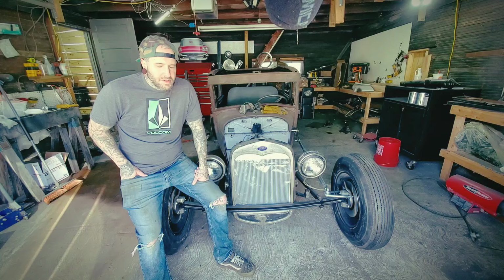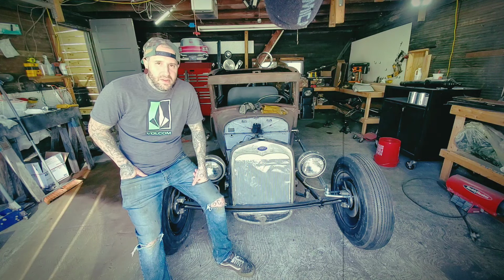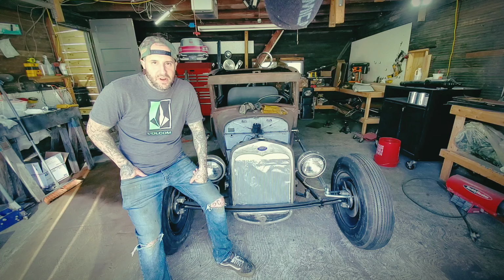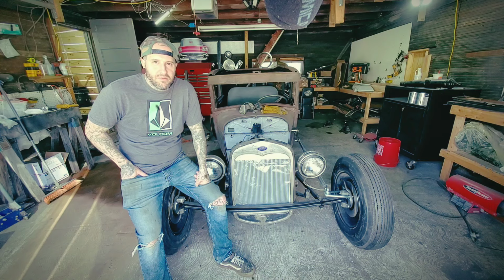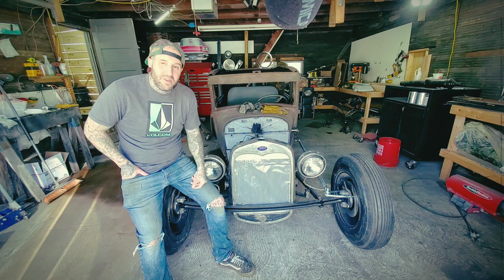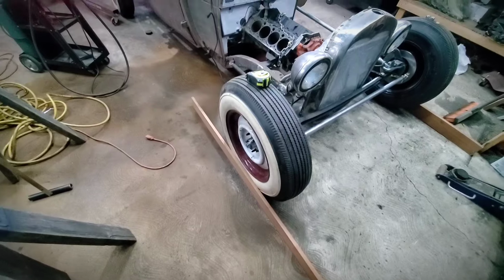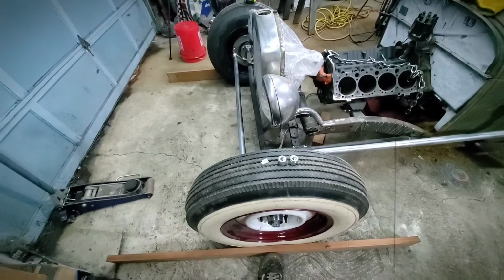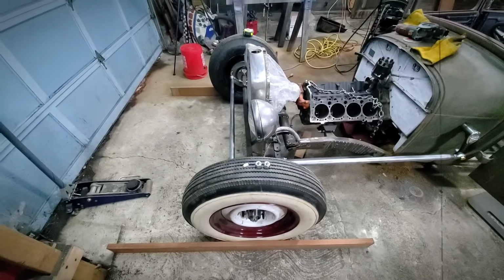29 Model A Hot Rod Ep.20 Steering Complete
Wrapping up the steering today.